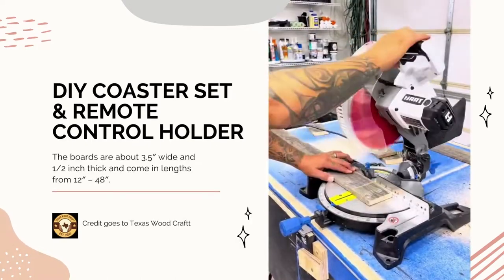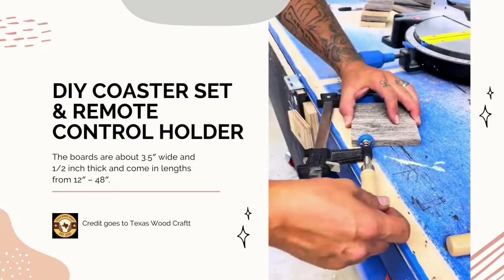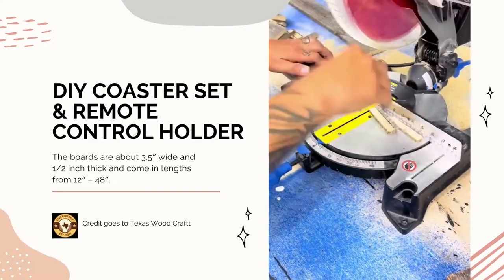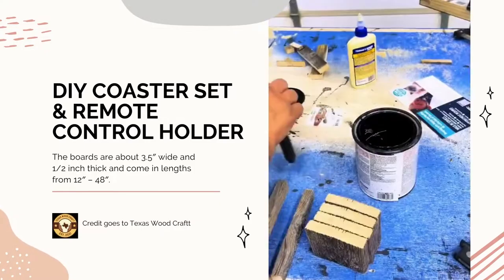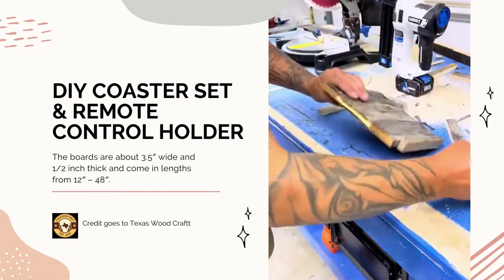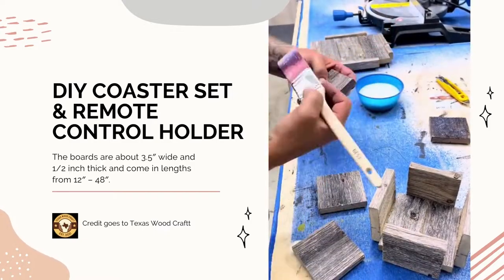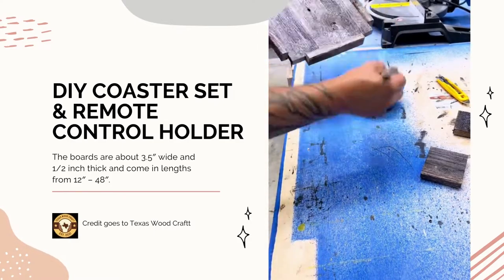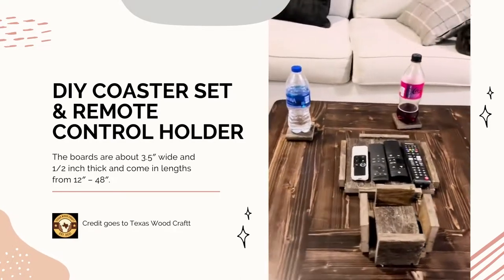DIY Coaster set and a Remote control holder | DIY Wood Ideas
From the remaining DIY planks, he built a DIY coaster set and a remote control holder, which is definitely perfect for your coffee table!

Credits to @HART Tools  @microjigtools and Texas Wood Craft